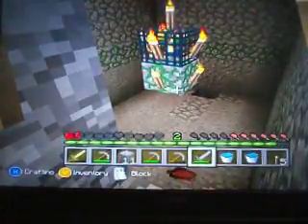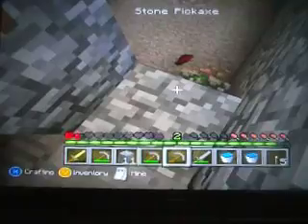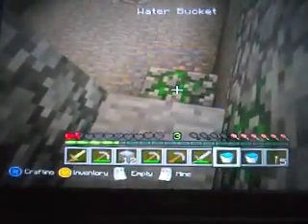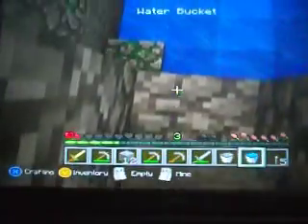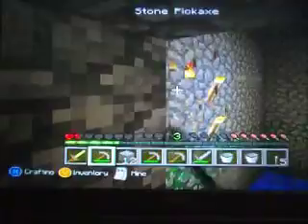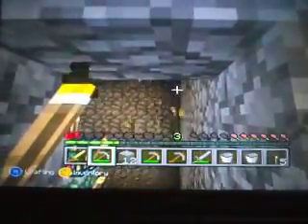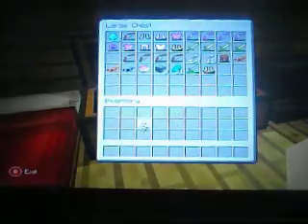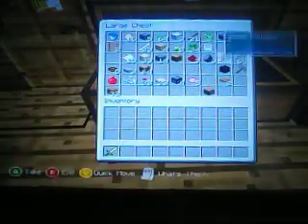MINECRAFT XBOX360 FOUND MY SECOND MOB SPAWN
EAST WAY ON HOW TO TRAP ANS KILL ZOMBIE MOB SPAWN